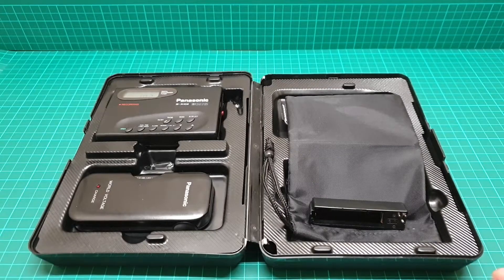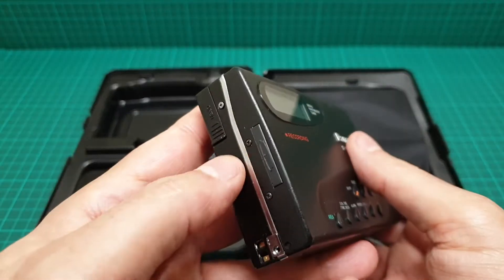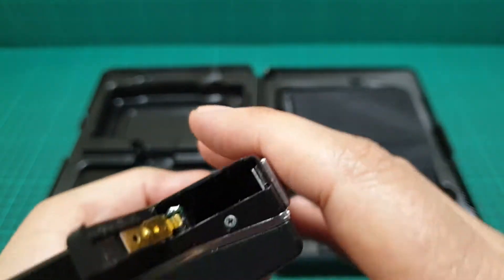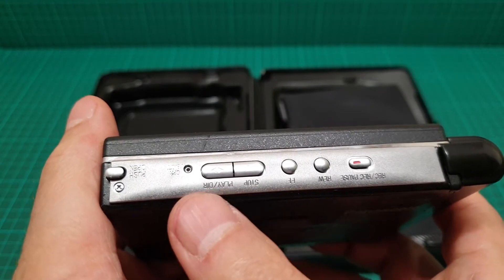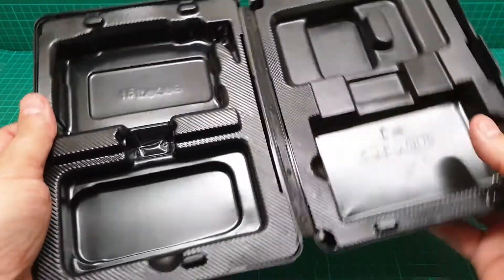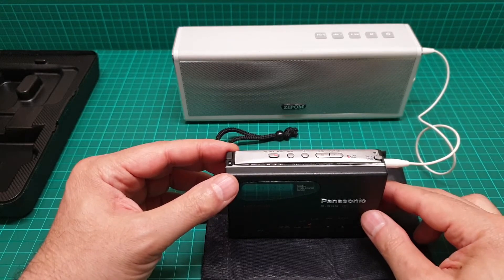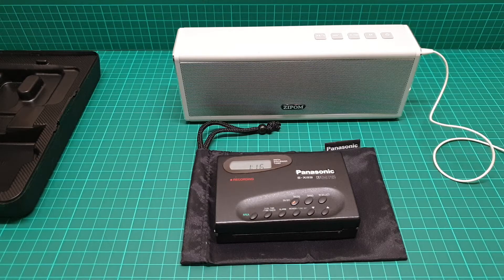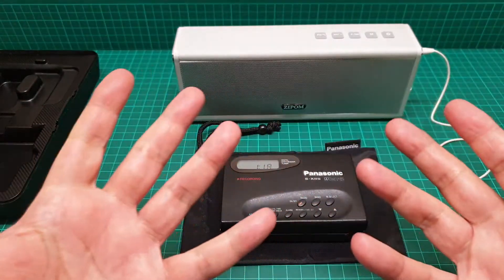Panasonic Walkman RQ-S77F most advanced Radio cassette recorder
Here is the Panasonic RQ-S77F Walkman which is all proper metal body personal radio cassette recorder. This item is compact as a Walkman with all functionality can get.
It has radio with preset function for both FM and AM with international capability, alarm, auto reverse recording, cassette player with sound enhancement and many more.
This Panasonic has auto tape select with dolby NR.
So enough of all these and try to understand that this Panasonic was made in 1992. Enjoy.